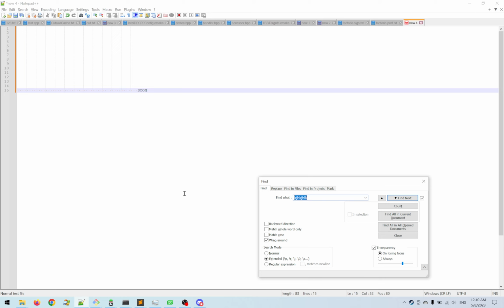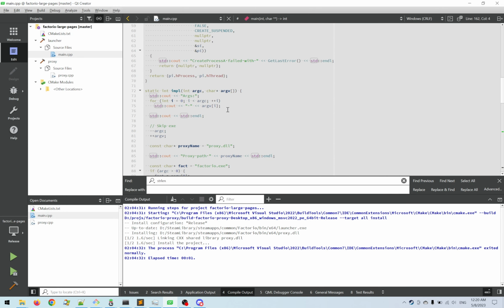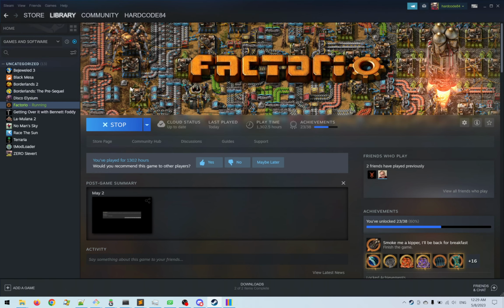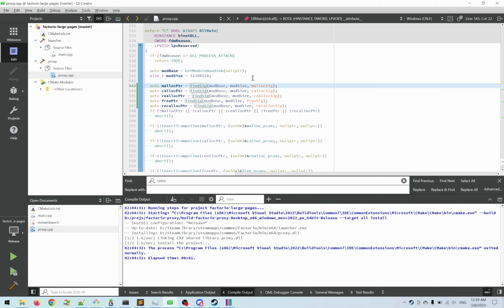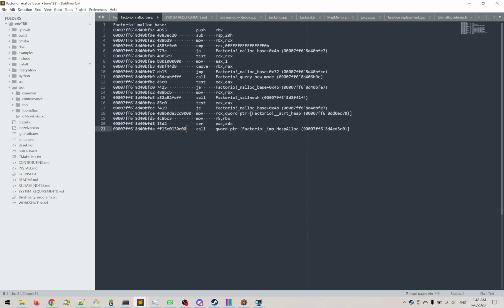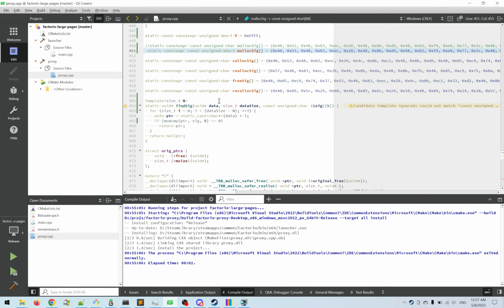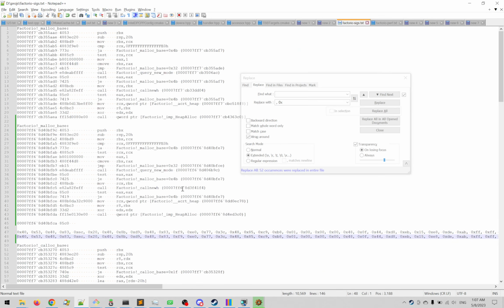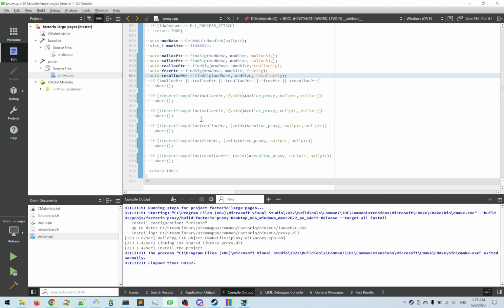Factorio hacking, huge pages